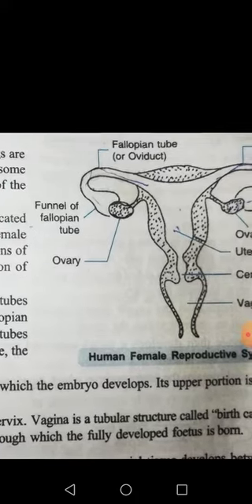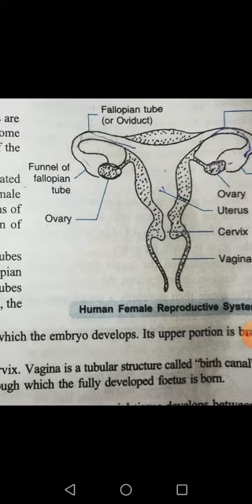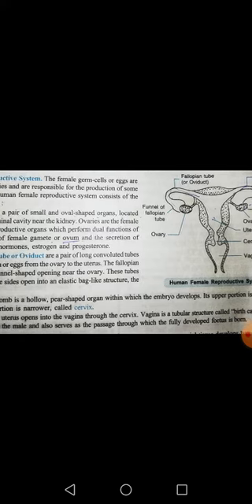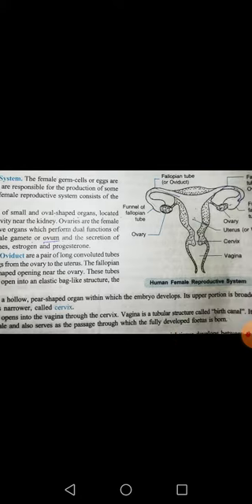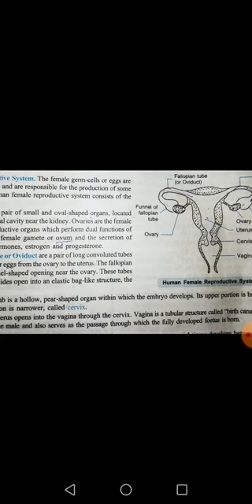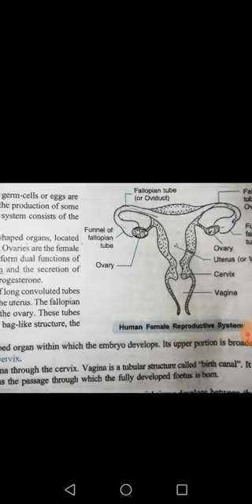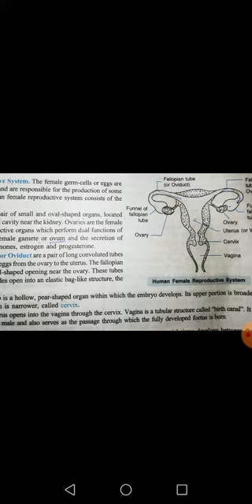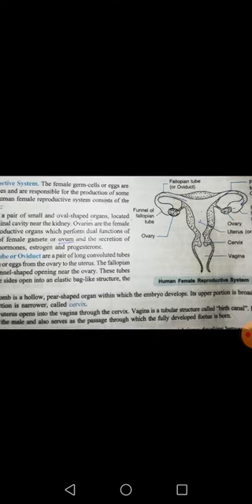Human female reproductive system class10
Structure and functions of human female reproductive system